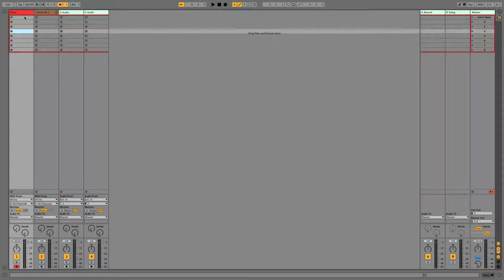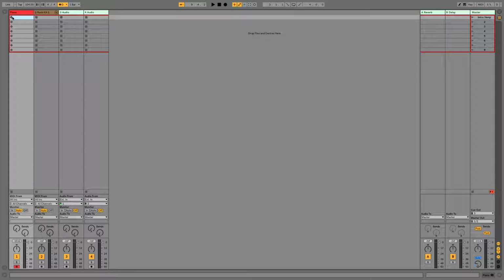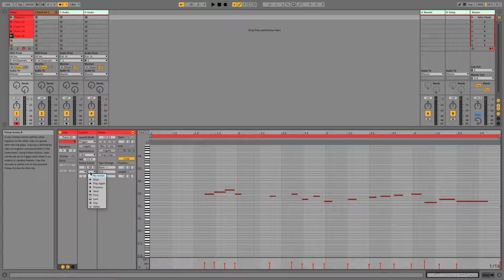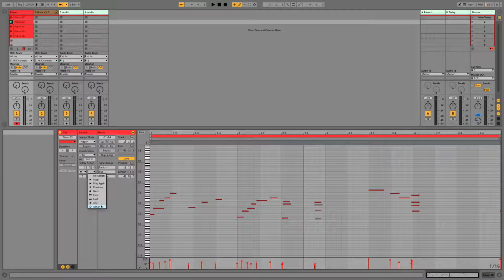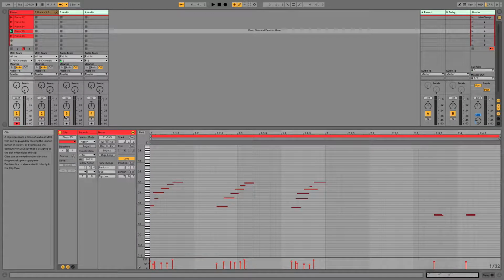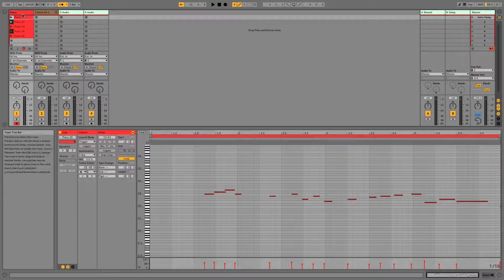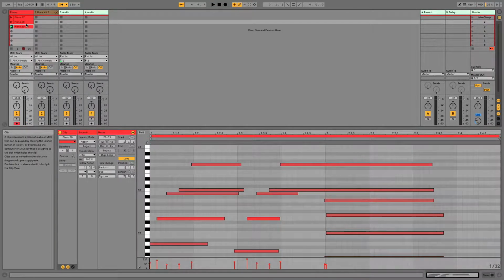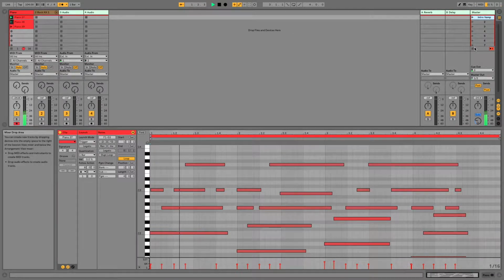Clip Follow Actions In Ableton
Use follow actions to create song form or random musical event in Ableton Live.